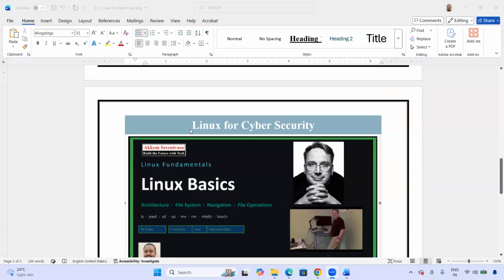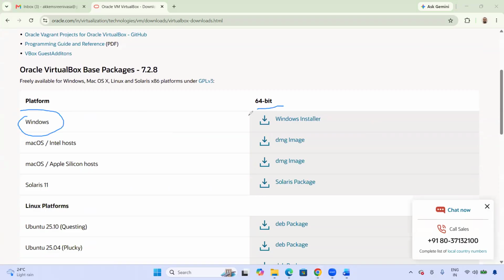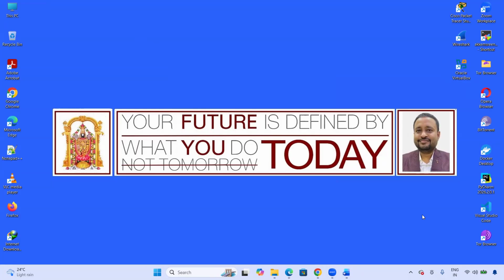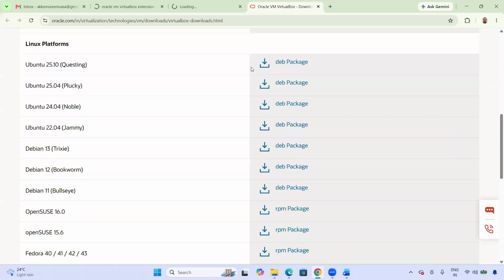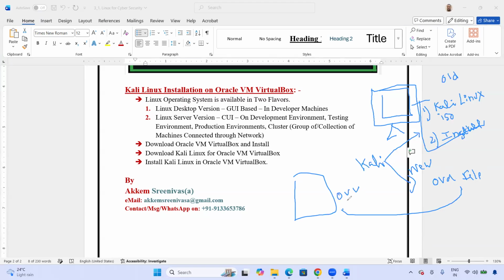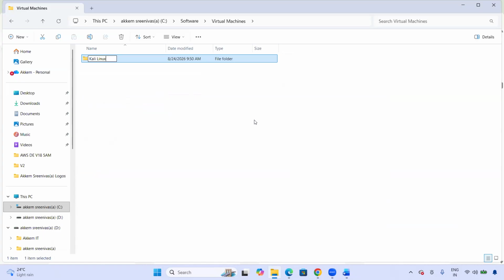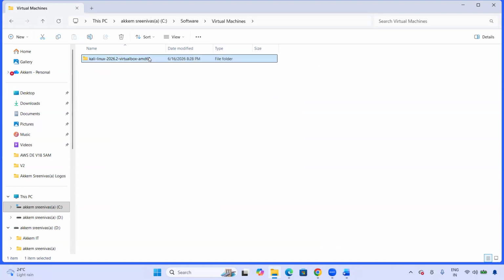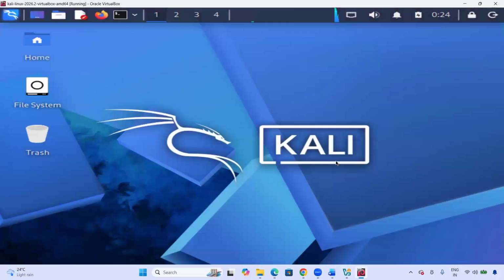Kali Linux Installation, Linux for Cyber Security, Linux Introduction, Kali Linux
By
Akkem Sreenivas(a)